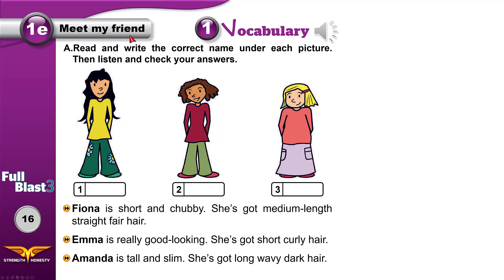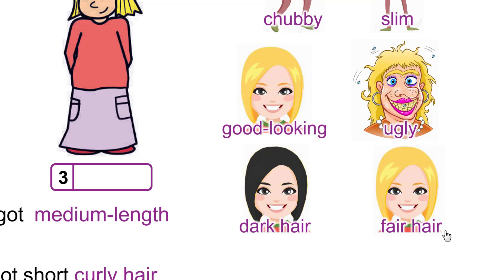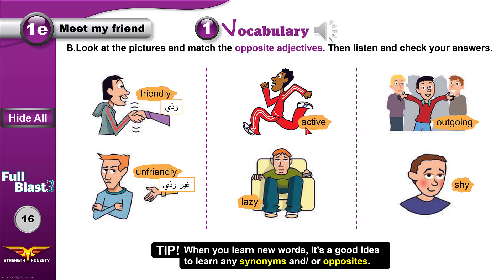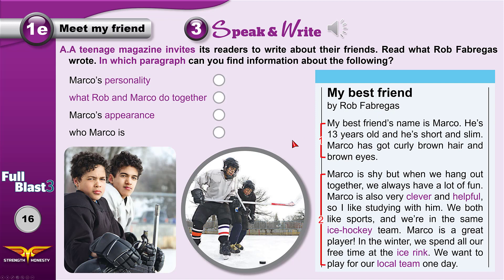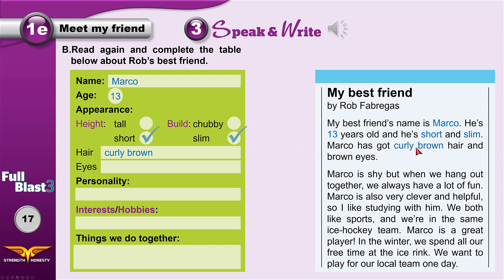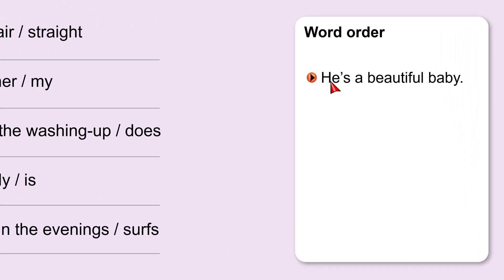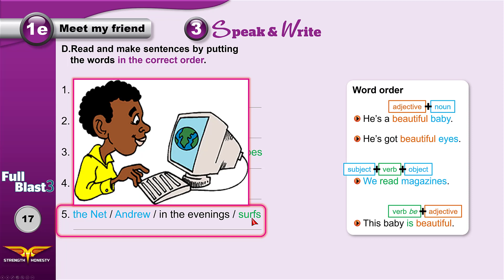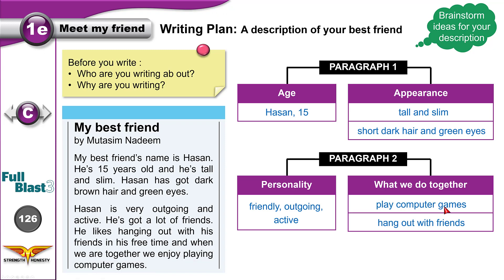Full Blast 3 Module 1e / انجليزي ثاني متوسط الفصل الأول - وحدة 1 درس 5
فيديو تعليمي للصف الثاني متوسط الفصل الدراسي الأول من إعداد وتقديم المعلم معتصم نديم.
للحصول على الدروس بصيغة البوربوينت استعملوا الرابط:
جميع الحقوق محفوظة